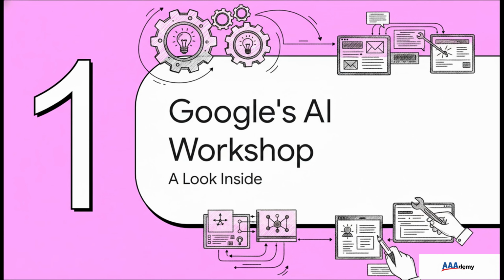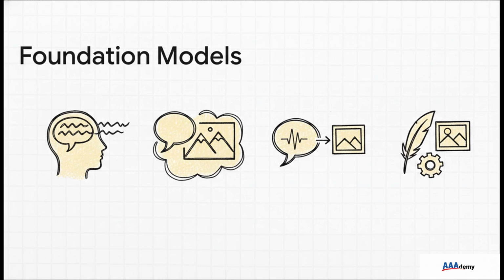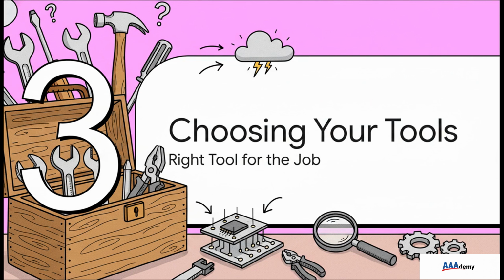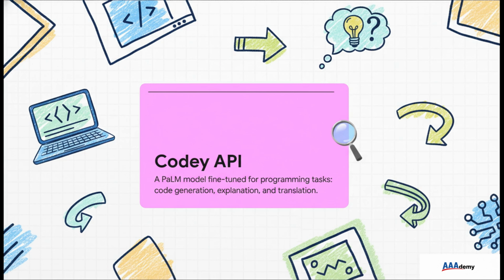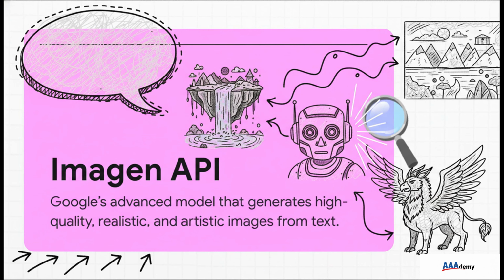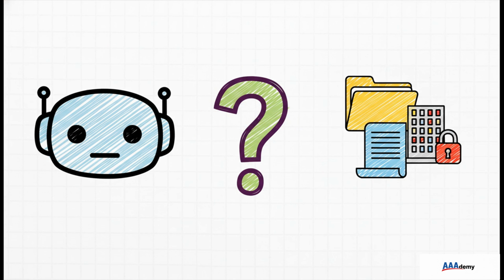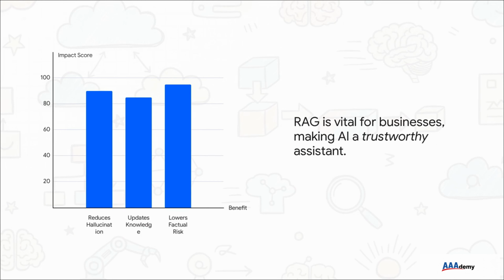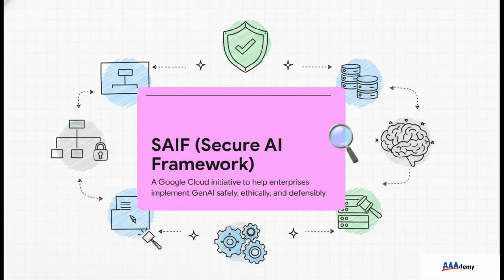Google Cloud Generative AI Leader: Generative AI Offerings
This video explores Google Cloud generative AI offerings, a key knowledge area in the Generative AI Leader certification exam.

As part of the Generative AI Leader exam preparation series, this lesson introduces the major Google Cloud tools and services that support generative AI workloads. Understanding these offerings helps candidates recognize how generative AI solutions are implemented and positioned within Google Cloud environments.

🔹 In this video, you will learn:

Overview of Google Cloud generative AI services

Key platform capabilities and use cases

How GenAI solutions are delivered on Google Cloud

Important concepts relevant to the certification exam

This video is part of the full Generative AI Leader exam prep playlist.